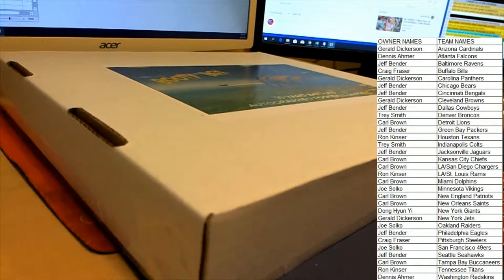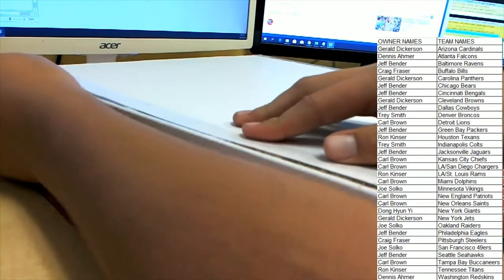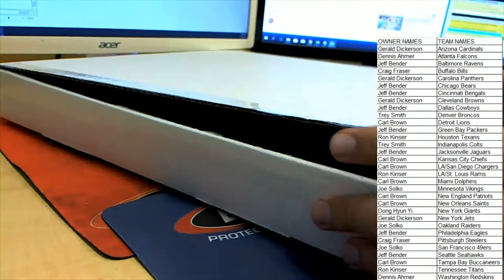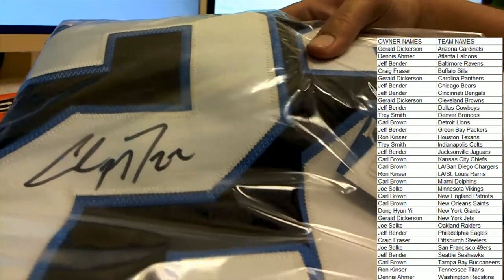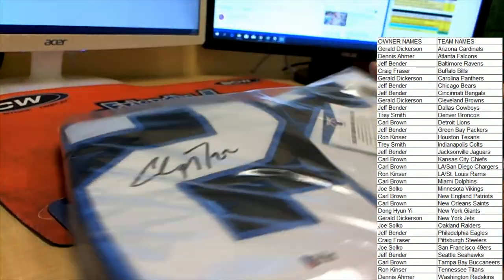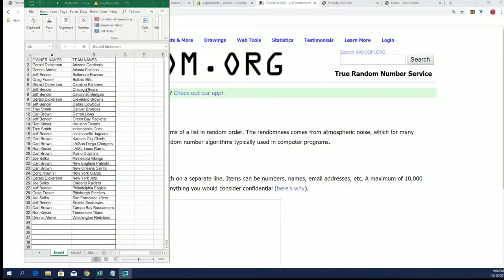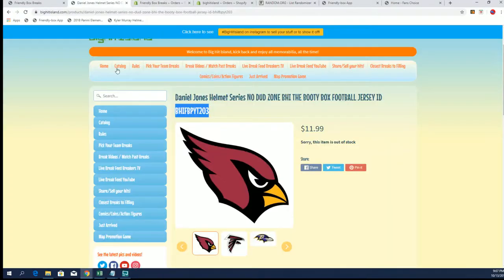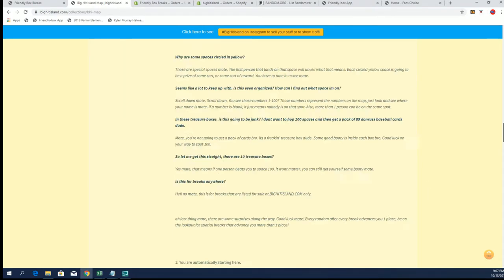Daniel Jones Helmet Series NO DUD ZONE BHI THE BOOTY BOX FOOTBALL JERSEY ID BHIFBPYT203